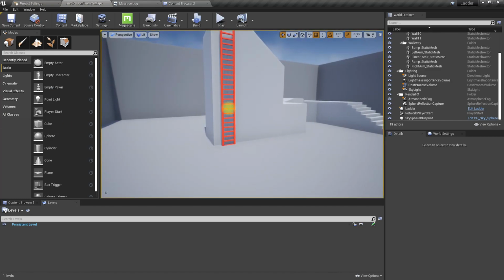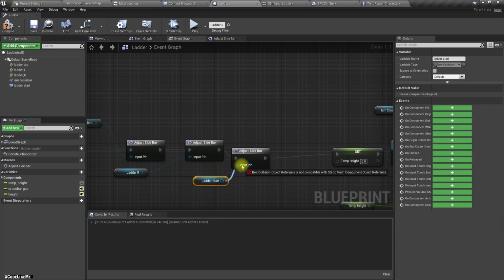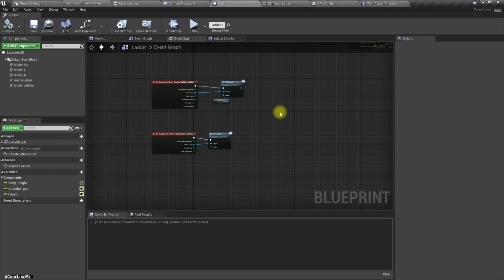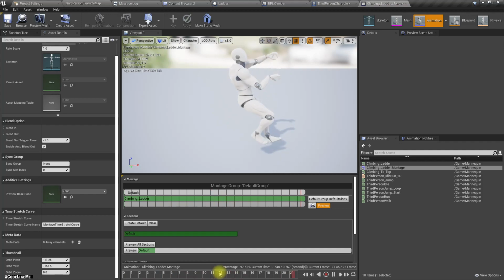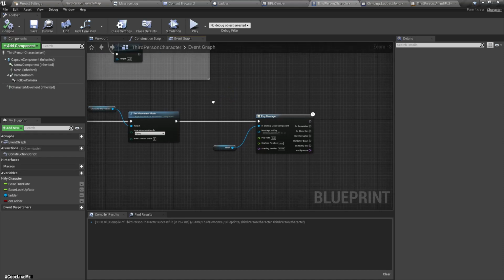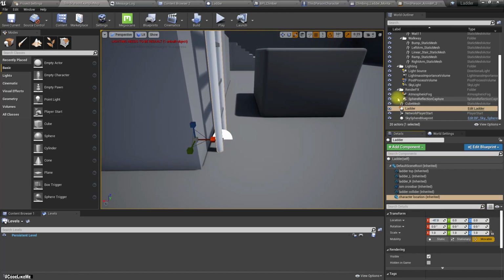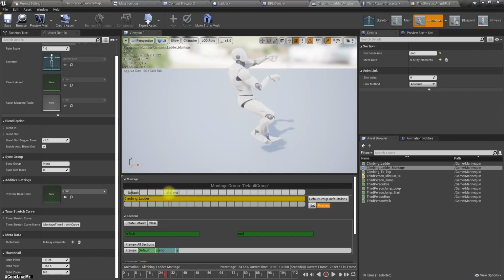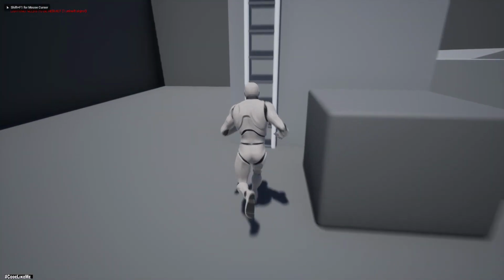Unreal Procedural Ladder Climbing System - Part 2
This is the 2nd part of the procedural ladder climbing system we are working on. In this episode, I am going to walk on how to grab and start climbing the ladder by the third person template character in unreal engine 4. So, when the character is near the ladder, if player press jump button, character wills tart climbing the ladder and with move forward button, player can control the climbing.